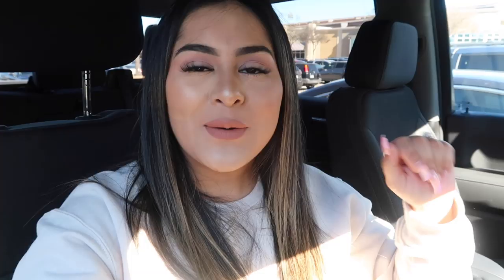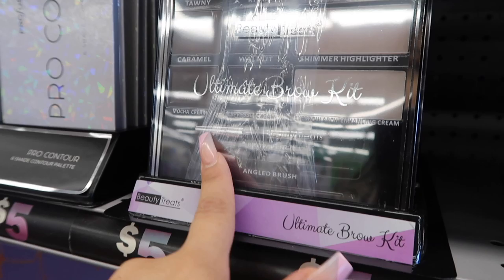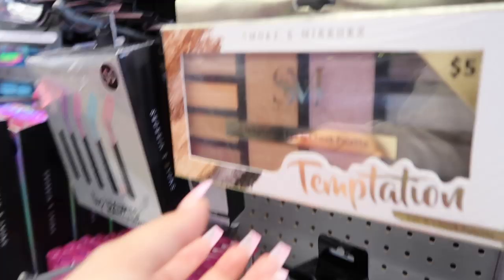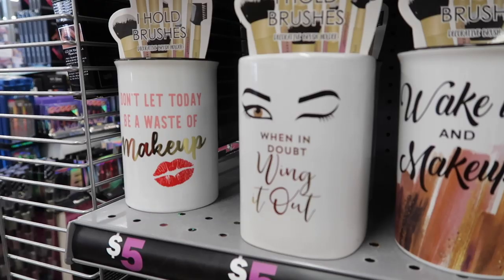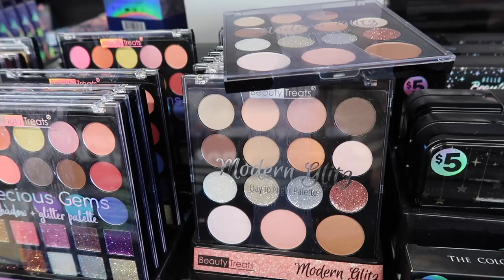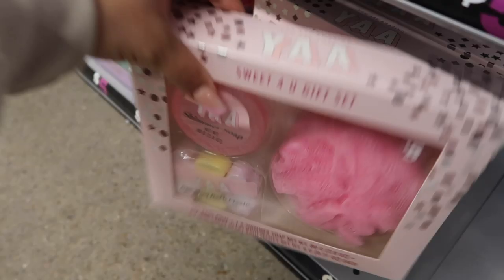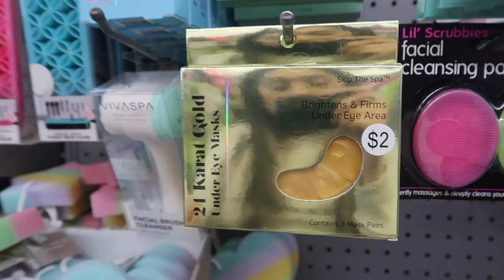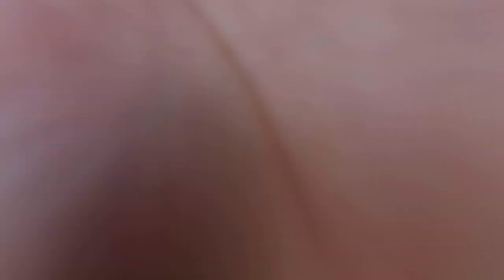FIVE BELOW NEW MAKEUP FINDS!!! COME SHOPPING WITH ME!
*GET A FREE LIVE GLAM LIPSTICK or MORPHE BRUSH! Or Use Code MAKEUPBYPITA

 LET’S BECOME FRIENDS!!

Makeupbypita
United States